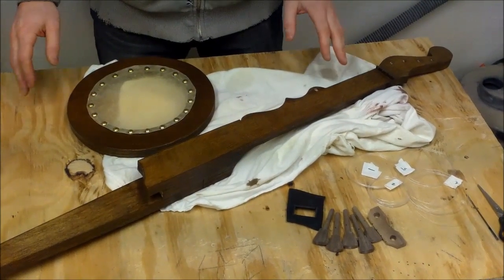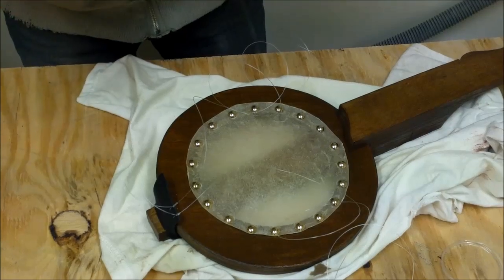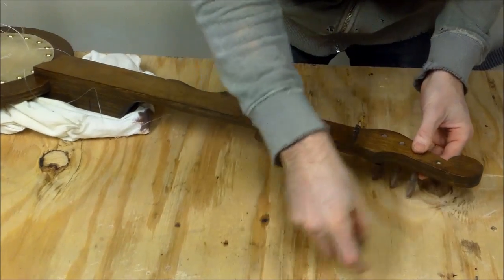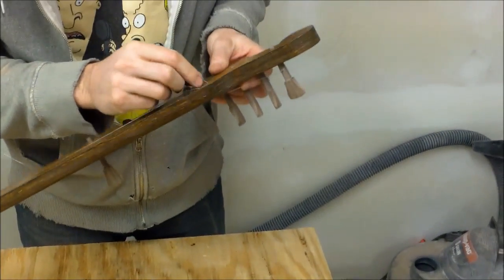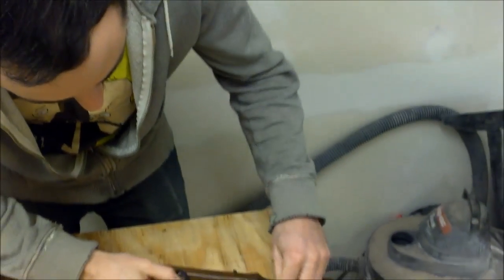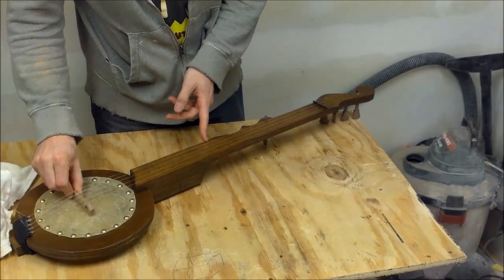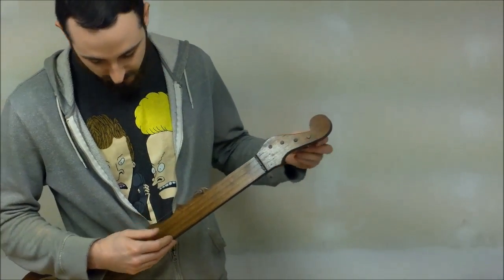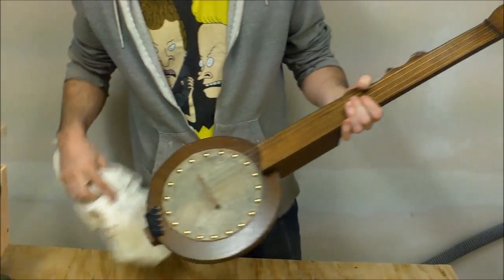DIY Banjo Kit Assembly (3/3)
Stringing and tuning.